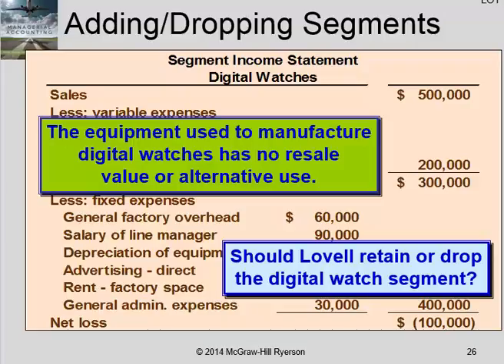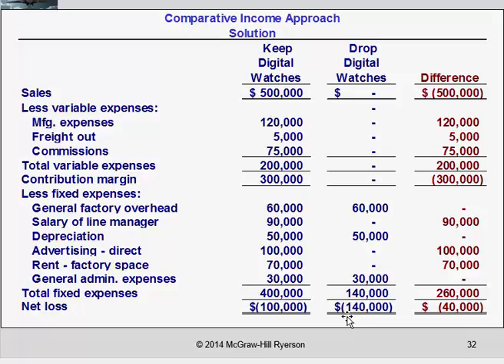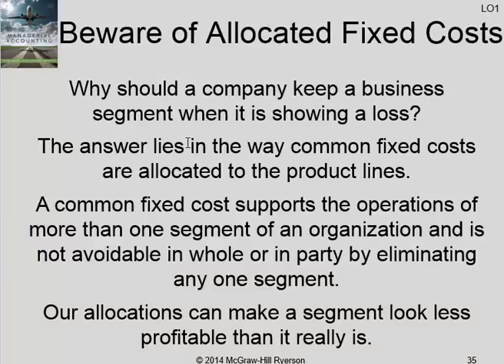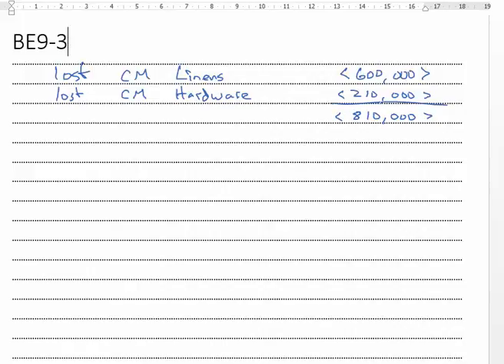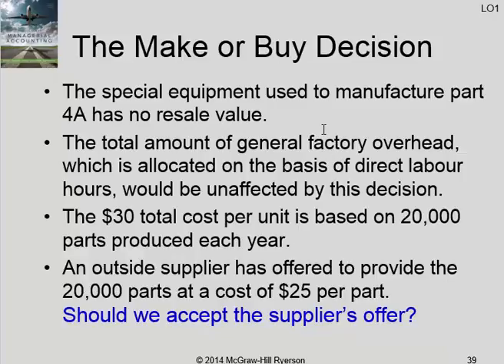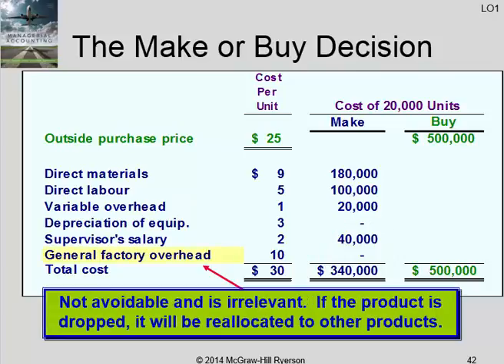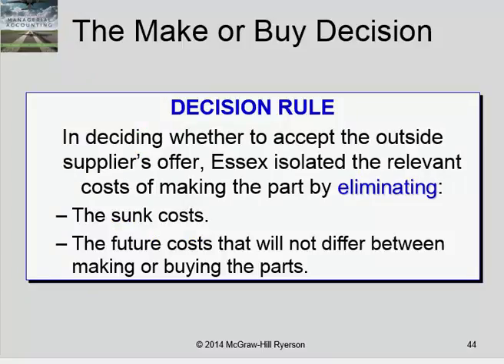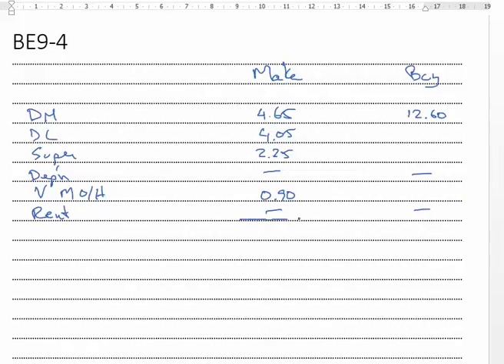FMGT 3224 Lec 9 part 2